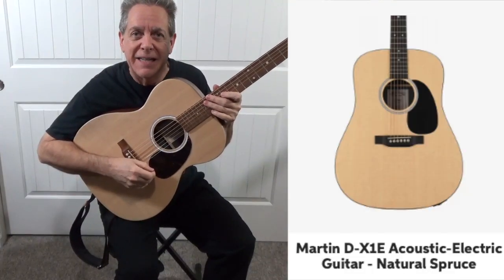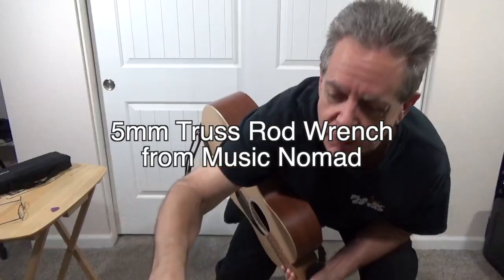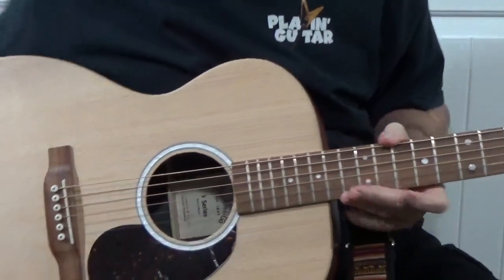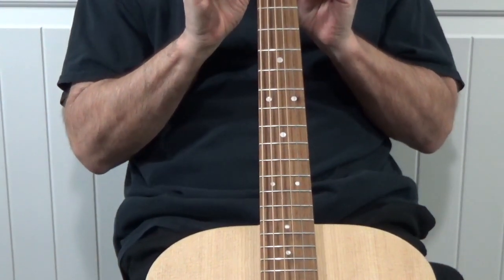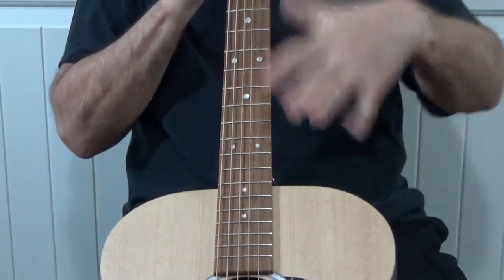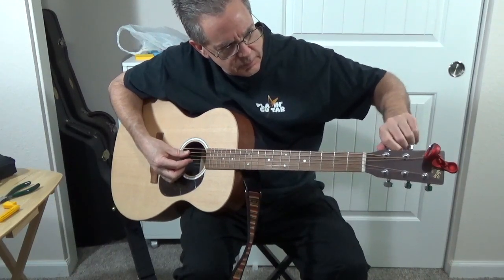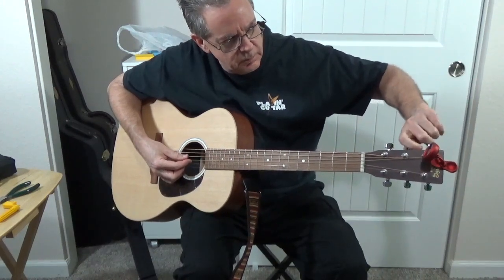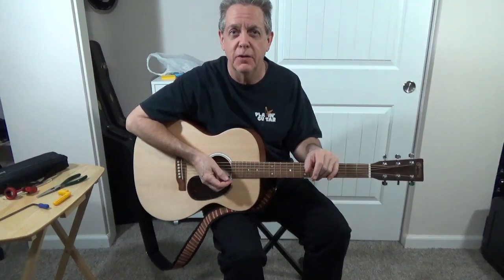Set Up Your Acoustic Guitar Action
The "action" is the height of the strings above the fretboard.  Professor P (Mark Peotter) encourages you to set up your action on your Acoustic Guitar.  Demonstration, by steps, and Play Tests are included.

Usually, the action on Acoustic Guitars is too high.  Before making this video, Mark had already set up his action much lower than the original factory setting.  Now, he is changing his mind to bring it up a little bit higher.

Martin Guitar
Music Nomad Truss Rod Wrench
Guitar Winder
Needle Nose Pliers
Snark Tuner
Elixir Acoustic Guitar Strings (Light .012 - .053)